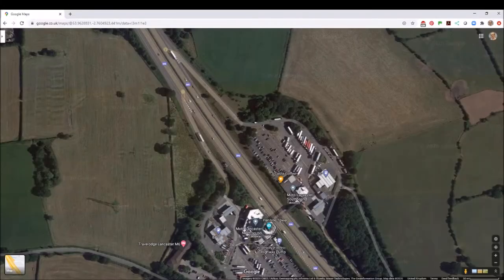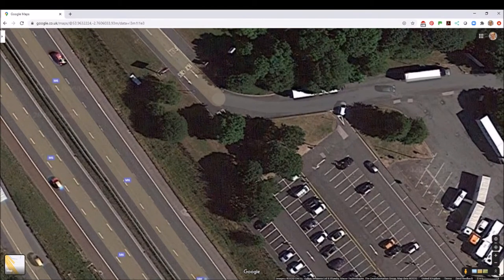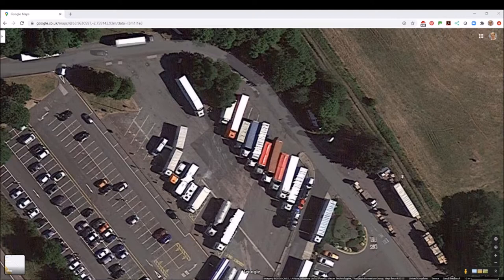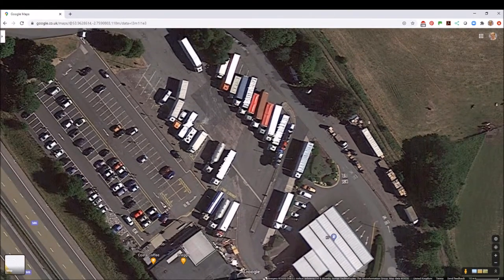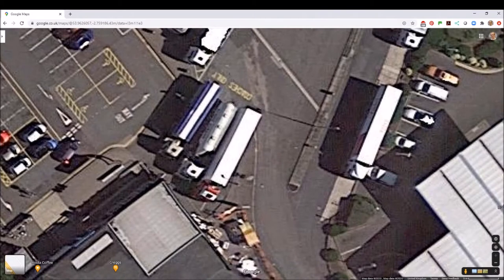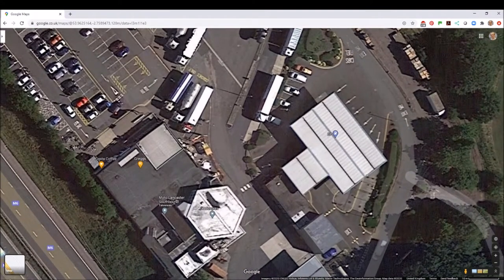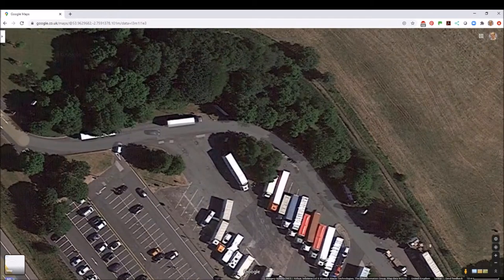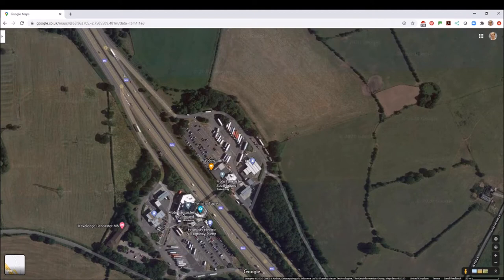Motorway Services for Caravans/Motorhomes - the good and the bad! Lancaster (southbound, M6)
Next in our series of videos cataloguing the good and the bad in caravan parking at motorway service areas.